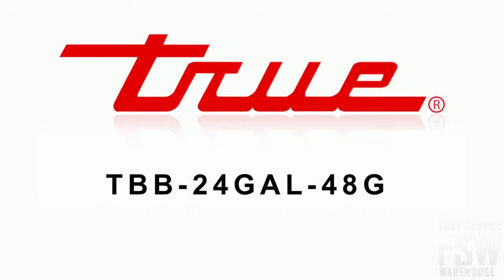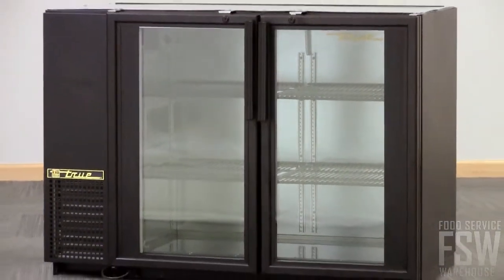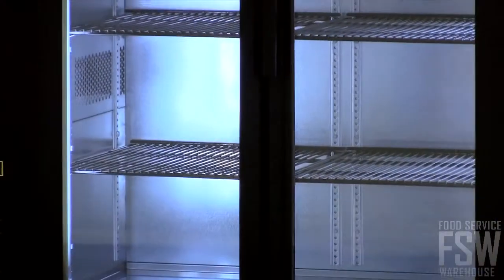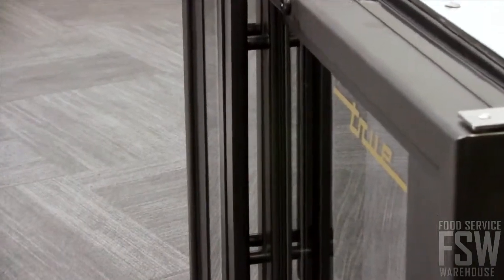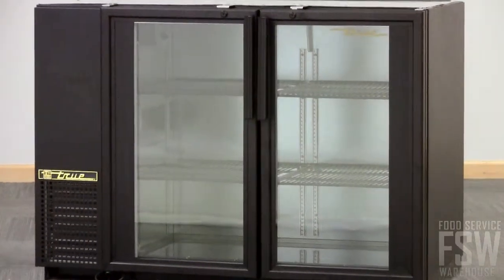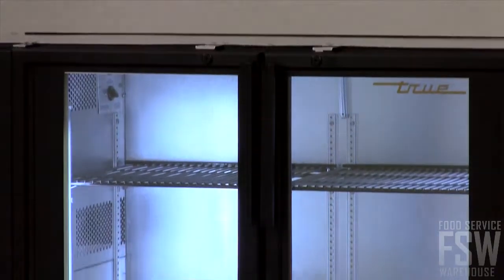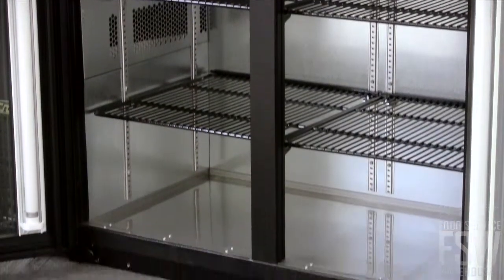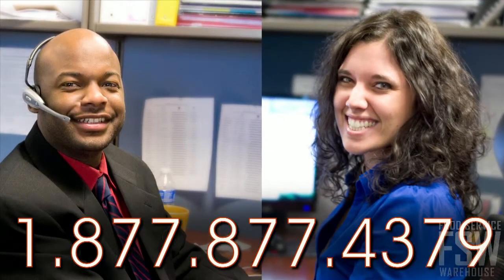True Glass Door Back Bar Cooler Video (TBB-24GAL-48G)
This video features the 47 7/8" Glass Door Back Bar Cooler (TBB-24GAL-48G) from True. This commercial back bar cooler features two, glass, swing doors. Additionally, this video also touches on other beneficial features of this True bar cooler such as the black vinyl exterior, bottom mount compressor, and easy grip handles.